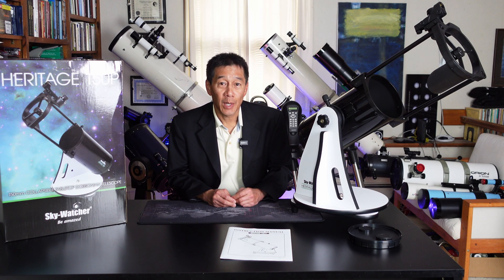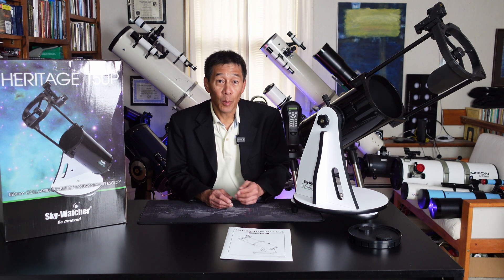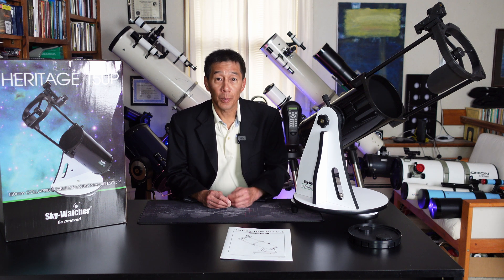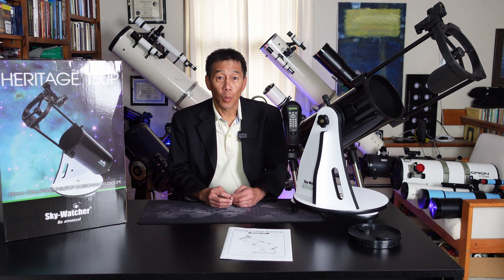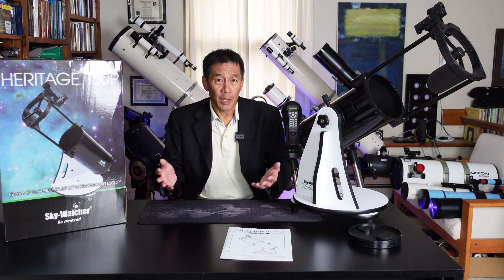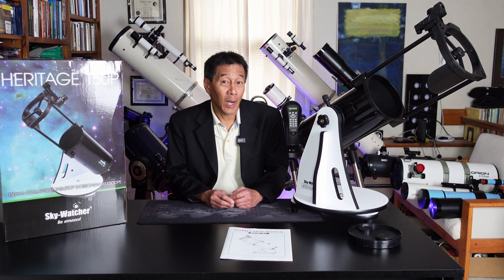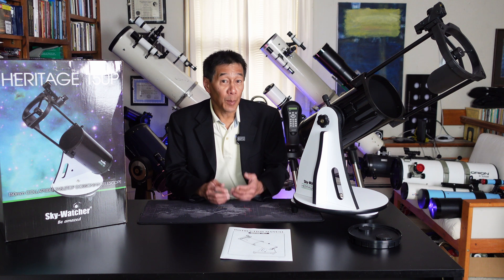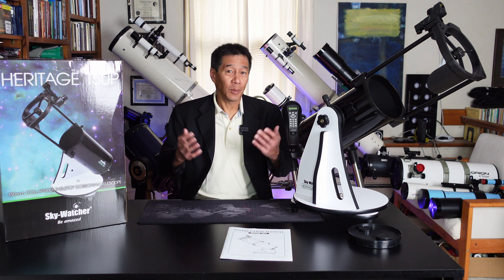Ends 12/15/21! Continental US Residents only, please. Sky-Watcher Heritage 150p Dob Giveaway!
Thanks to Jeff and Jarred at Sky-Watcher!

The winner will be selected numerically at random via a 3rd party (my math professor friend).